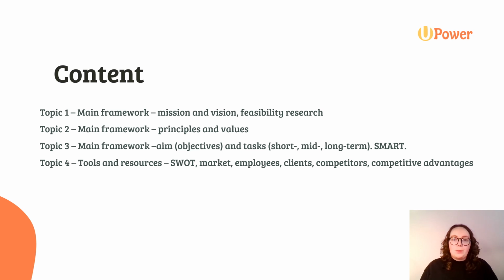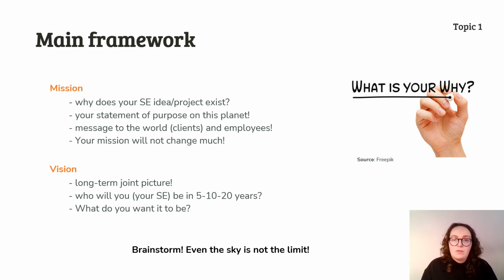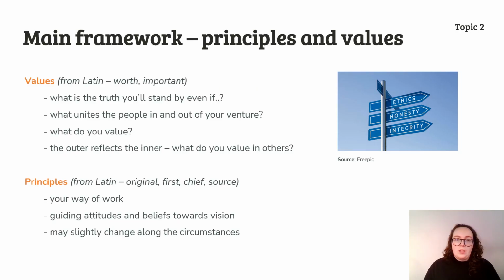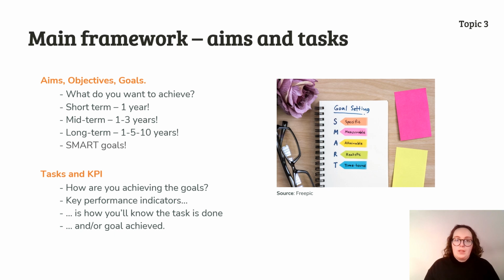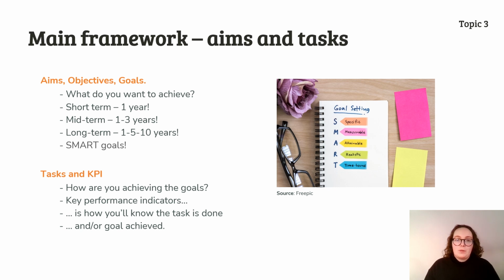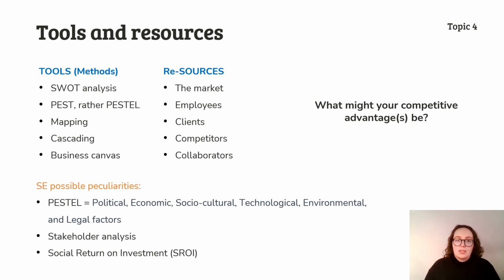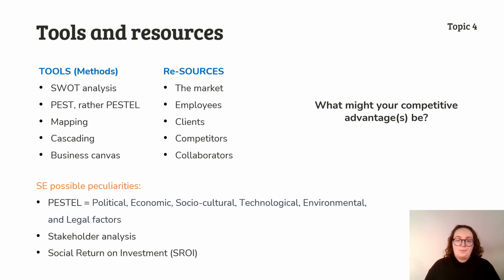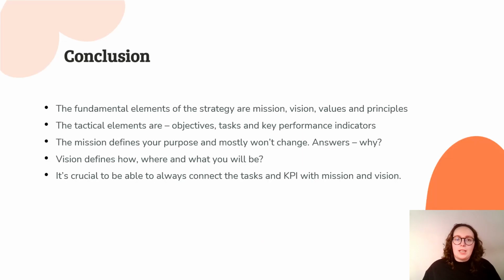M3 Lesson 3 - The strategy and the planning. Principles, methods, and tools